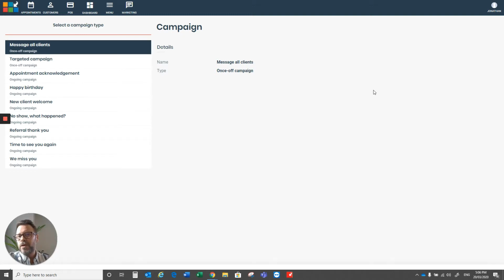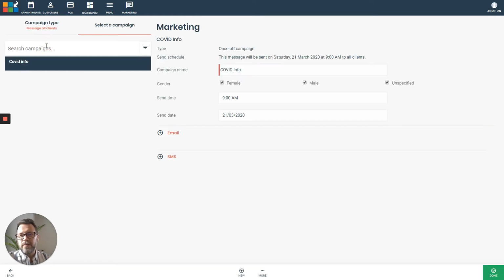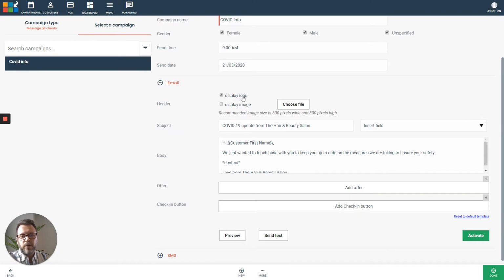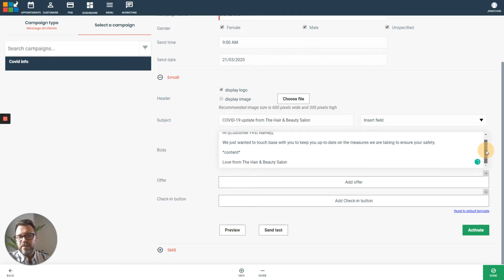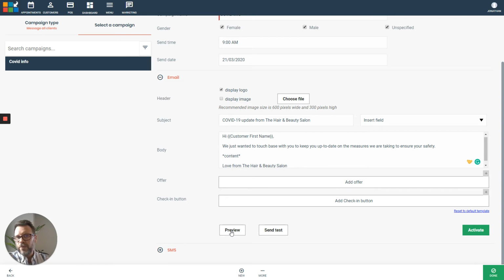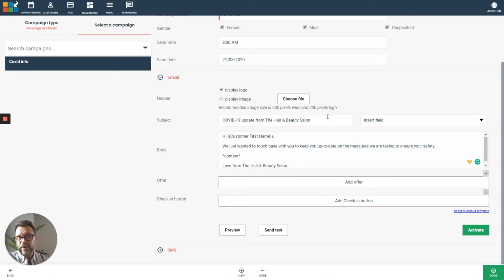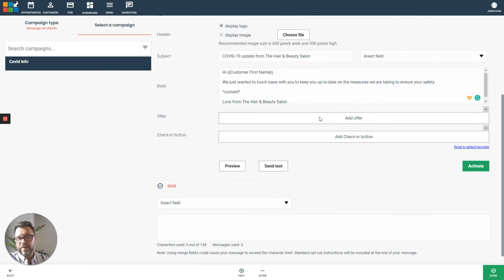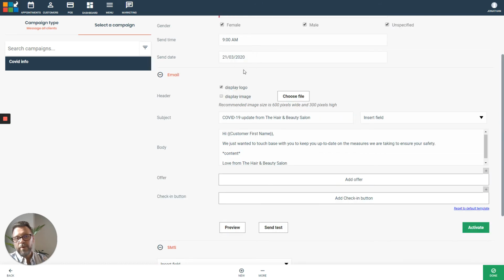How to: Send a Blast to all your Clients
We've put together a series of videos breaking down the key ways you can use Shortcuts to communicate with your guests.